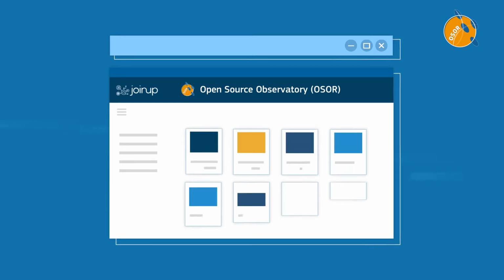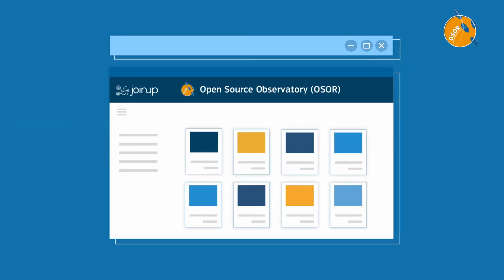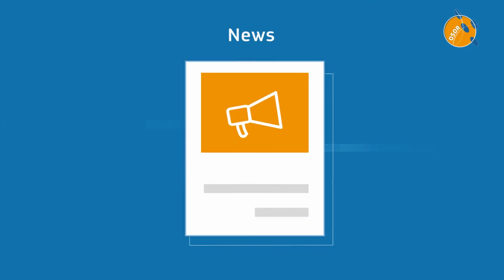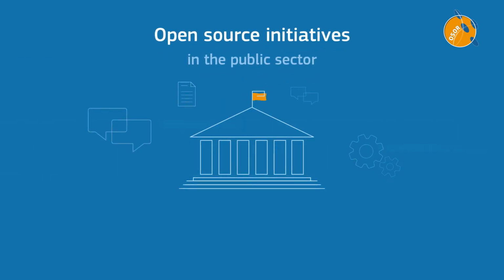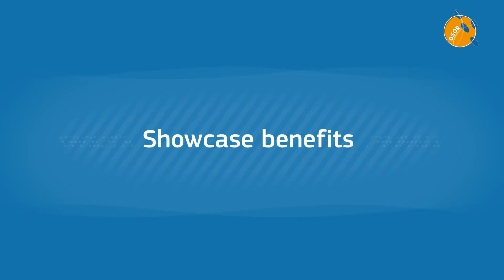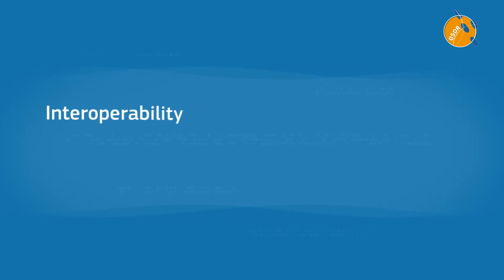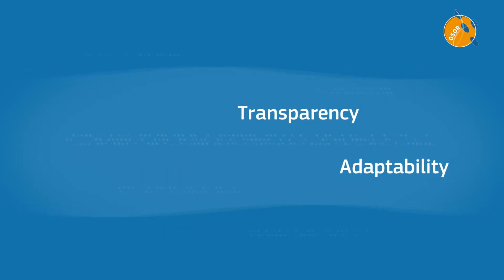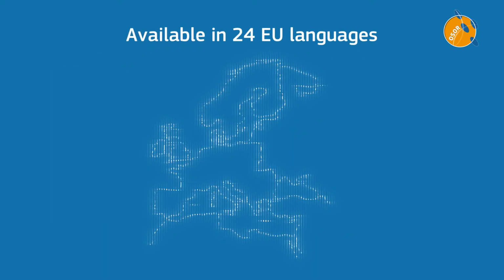OSOR - the single information point for OpenSource initiatives in the EU public sector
Do you want to keep up to date with the latest open source developments in the public sector? Looking for guidance and best practices around the use of open source solutions? The Open Source Observatory of the European Commission (OSOR) is the place for you! Supported by the Interoperable Europe initiative, OSOR is a single information point for news, events, case studies and other invaluable resources on open source initiatives in the PublicSector in Europe and beyond.

The OSOR Knowledge Centre was established in 2019 and since then, it has accumulated a wealth of resources. From reports and factsheets on global open source software policies, guidelines on how to create and manage sustainable open source projects and communities in the public sector, to a list of repositories used by public administrations and more, there is something for everyone.

Want to get involved? Join us on OSOR and be part of a community of like-minded individuals who are passionate about public sector open source software

You can also follow the InteroperableEurope initiative on Joinup!